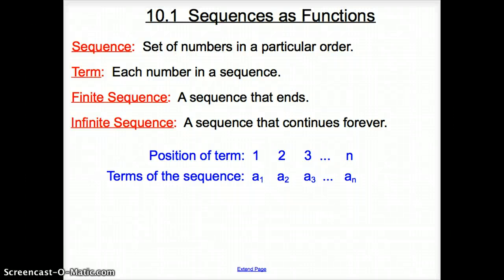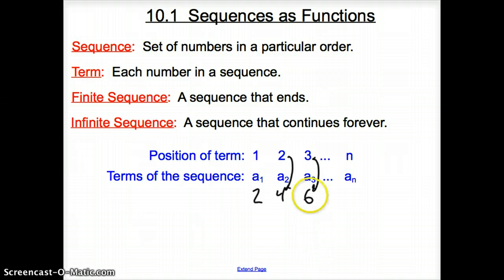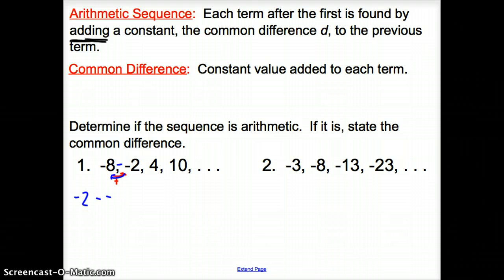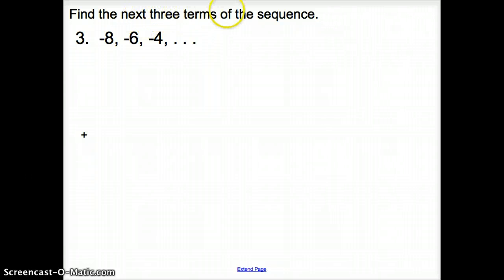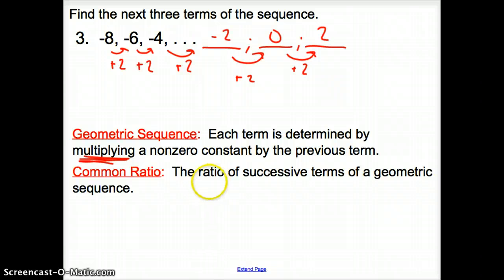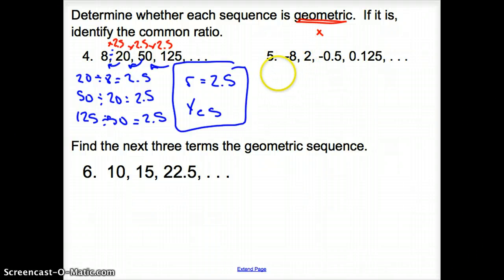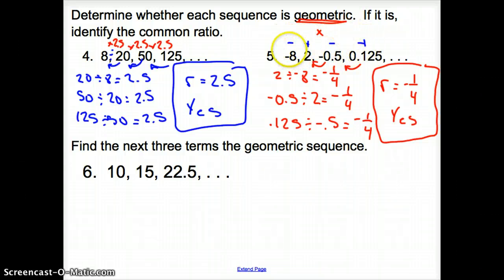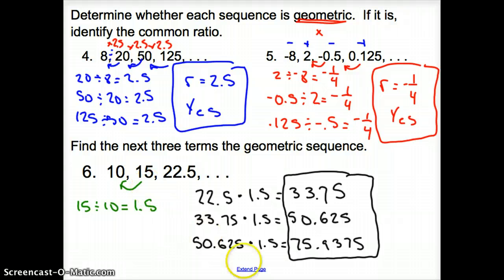10.1 Sequences as Functions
10.1 Sequences as Functions